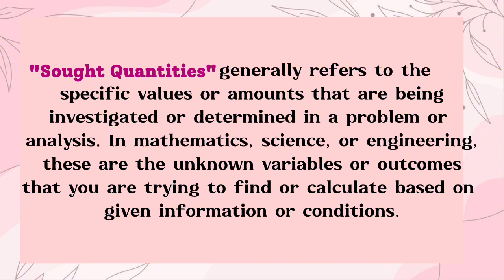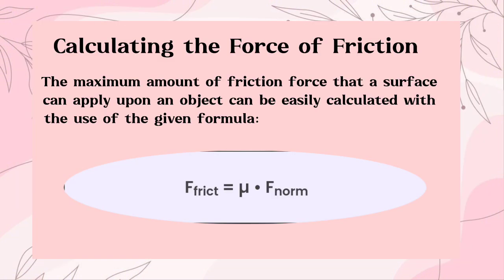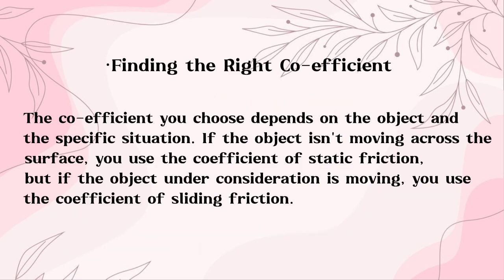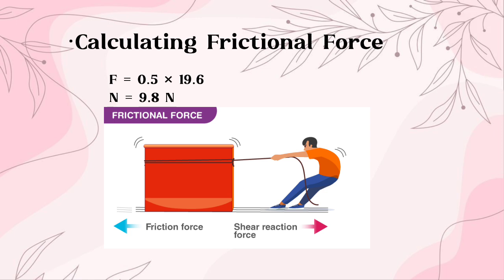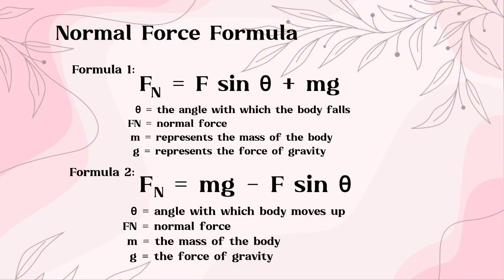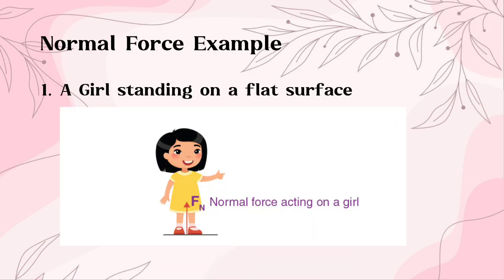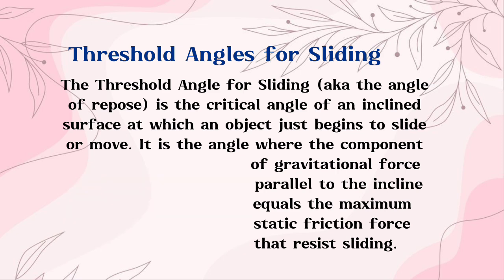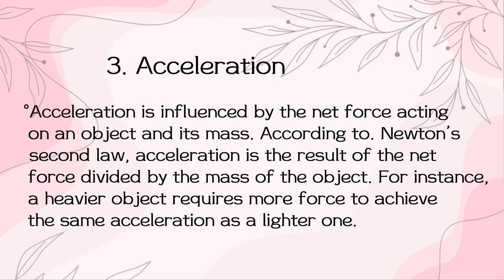Reporter #35: General Physics